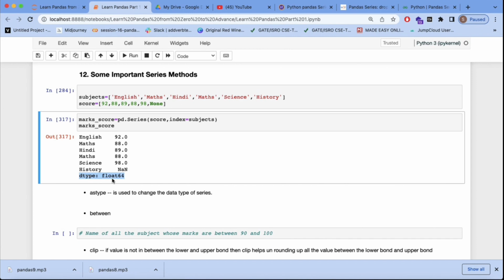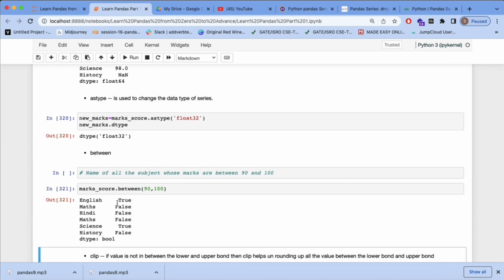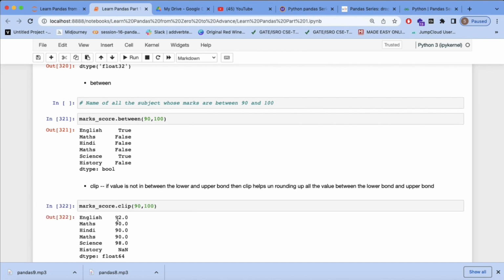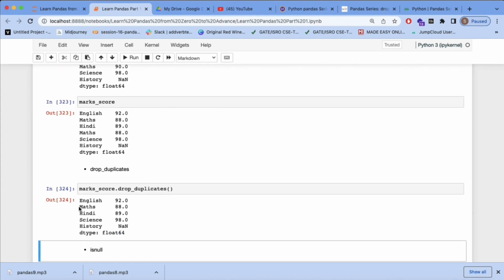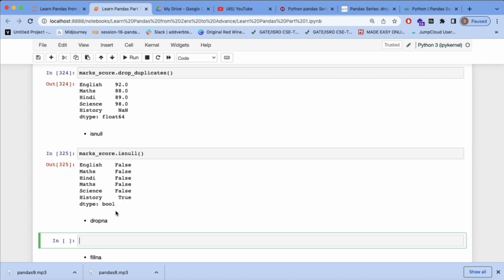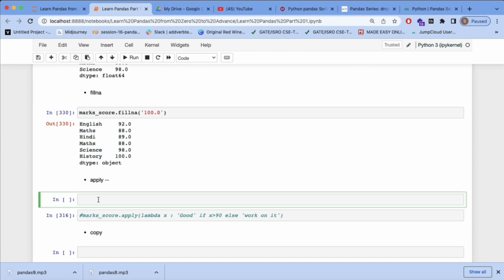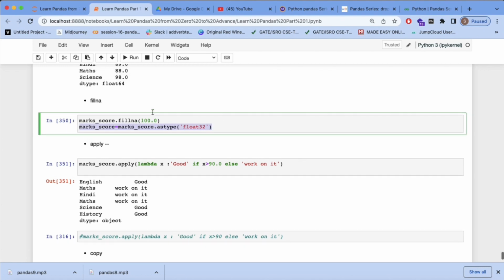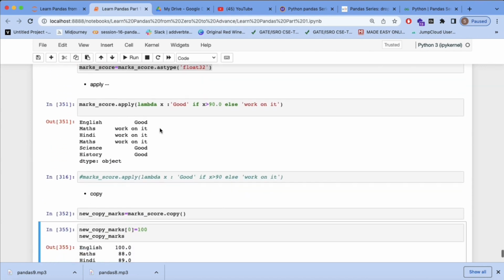Important Series Methods in Pandas | Pandas with Python | Lecture 11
In this lecture we are going to learn about   Important Series Methods in Pandas  , In this playlist Pandas with python we are going to teach you from the basic to advance , each and every concept in very detailed ways . So connect with @udexclass